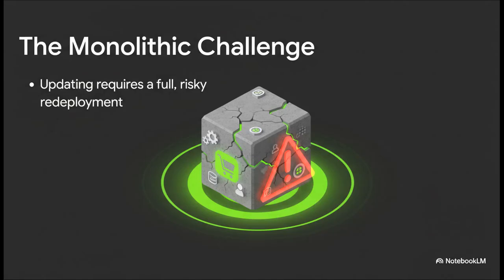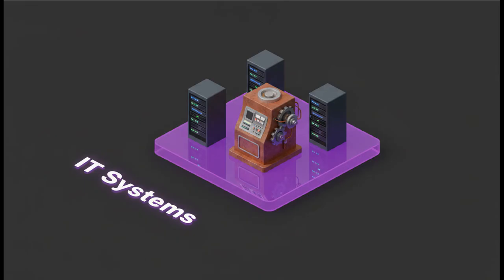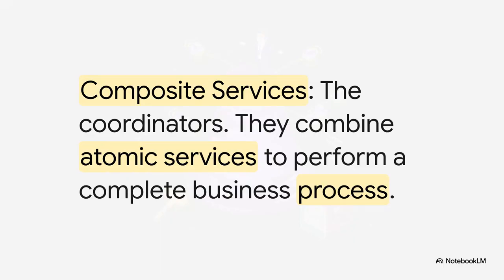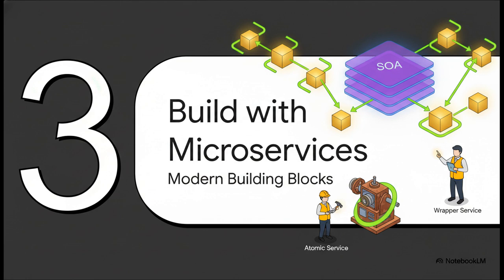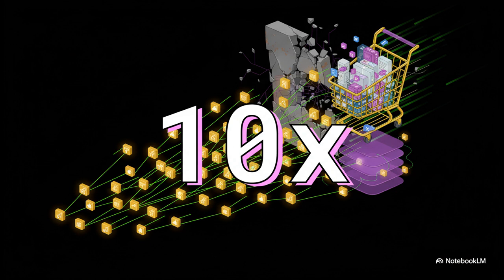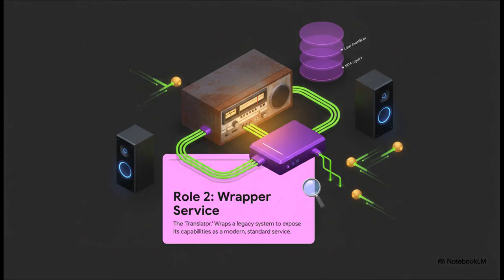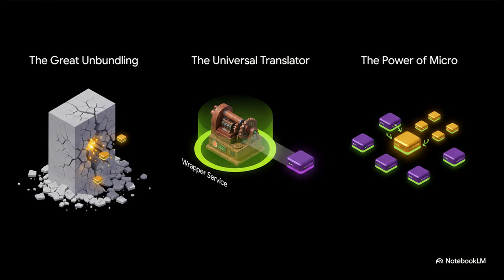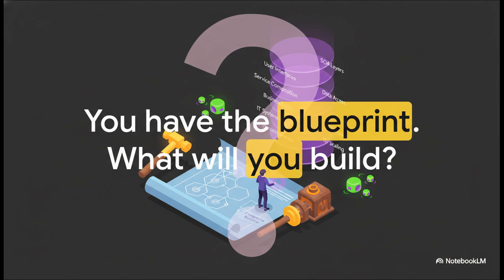SOA vs. Microservices: The Master Blueprint for Scalable Systems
Are you building a skyscraper from a single block of concrete, or are you building with high-tech Lego bricks? 🏗️ Most software projects start simple, but the second they need to grow, the "Monolith" starts to groan.

Welcome to StudySimply. In today’s video, we are putting on our hard hats and becoming Master Builders of Software. We’ll explore the 5-layer blueprint of Service-Oriented Architecture (SOA), see how Wrapper Services act as translators for old legacy systems, and witness the "Magic" of Independent Scaling during a holiday sale rush. Finally, we’ll break down the three essential roles: the Atomic doer, the Wrapper translator, and the Composite manager.

📖 On the blueprint today:

The Skyscraper Problem: Why single-block (Monolithic) designs eventually crack.

SOA Layers: From IT Systems and Wrappers to Atomic and Composite services.

The Microservice Difference: Why SOA is the "What" and Microservices are the "How."

Independent Scaling: How to multiply your "Shopping Cart" without touching the rest of the system.

The Roles: Mastering the Hammer (Atomic), the Adapter (Wrapper), and the Manager (Composite).

🚀 Chapters:
00:00 – Becoming a Master Builder
00:37 – The Skyscraper of Concrete: Monoliths
01:16 – Ripple Effects: The Cost of Rigid Design
01:40 – The SOA Blueprint: Loosely Coupled Bricks
02:16 – Layer by Layer: Constructing the System
02:34 – The Wrapper Service: Translating the Old
02:49 – Atomic vs. Composite: The Doer and the Manager
04:24 – Scaling for the Holidays: The Power of Independence
06:24 – Summary: The Great Unbundling & The Universal Translator

📝 Transparency Note: This video was created by StudySimply using my personal university study notes. I use NotebookLM to synthesize the material into a conversational overview, turning abstract enterprise patterns into a clear, visual guide for every student.